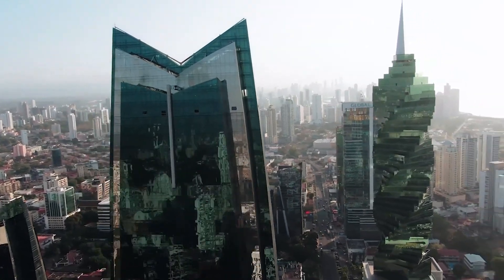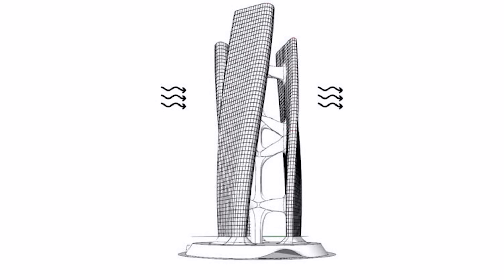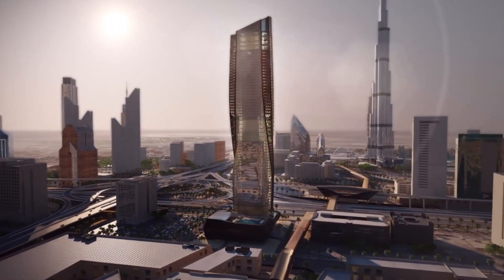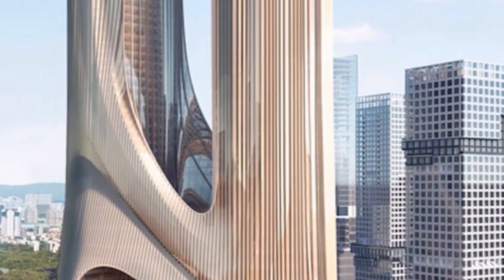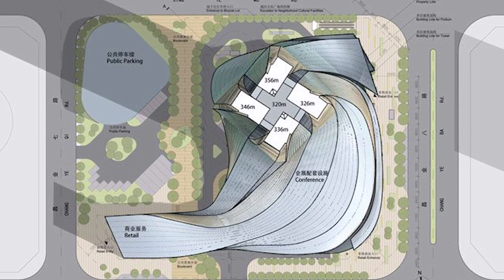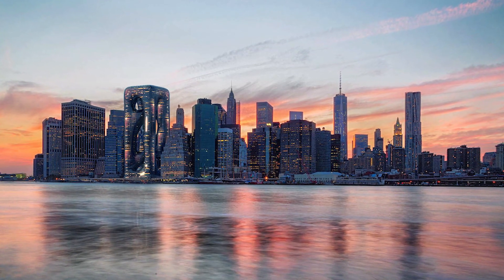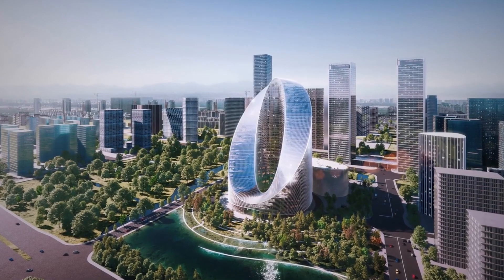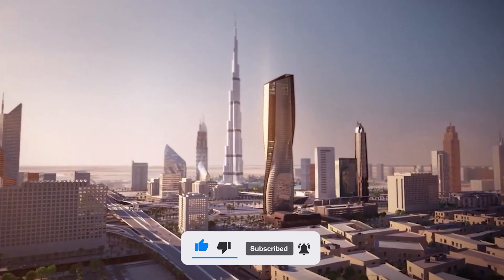The World's STRANGEST Skyscrapers Of The Future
Remember when the term "skyscraper" just meant a really tall structure whose height was enough to make you "ooh" and "aah"? While some of today's most prominent proposed skyscrapers are notable solely for their height, the futures are truly imaginative, to the point of appearing to belong in a sci-fi film.

Starting us off, the Squall Tower in Dubai is designed to rotate with the wind
Squalls are quick, severe storms. The suitably named Squall Tower combines modern skyscraper form with an autonomous purpose. The parametric architecture is similar to a windmill or vertical wind turbine. Squall Tower uses a parametric design to mimic the system and generate electricity. The rotation of the building powers a base turbine. The Bahrain World Trade Centre has three windmill rotors on its façade as part of BAPS's sustainability and environmental impact policy. The twisted style of Squall Tower is being developed. A lustrous, tree-like spine connects three helical, twisting masses. Each branch is supported by a rotating base and a vertically connected "floor plate." The rotating tower of the commercial building may generate power and alter the cityscape of Dubai. The ribbon-like design of the skyscraper. Squall Tower's segmental helix rotates in 48 hours, unlike windmills. If optimized, such a structure might be self-sufficient in energy output and utilization while having a negative carbon footprint by distributing excess electricity to city blocks around it, which is critical. The possibilities for Squall Tower are endless.